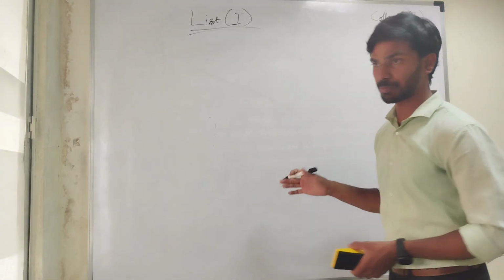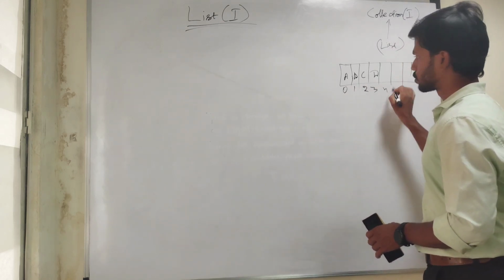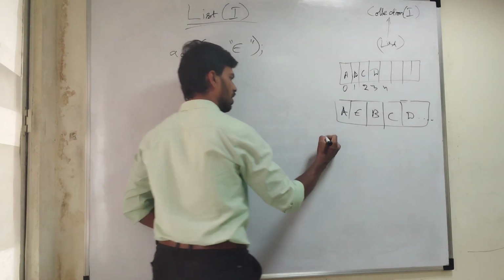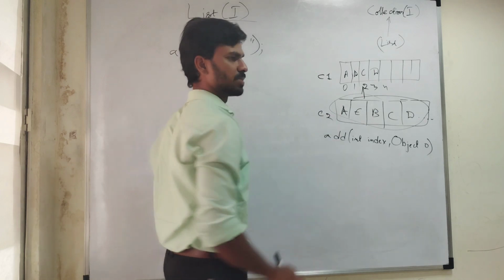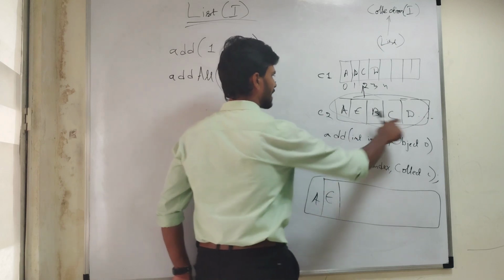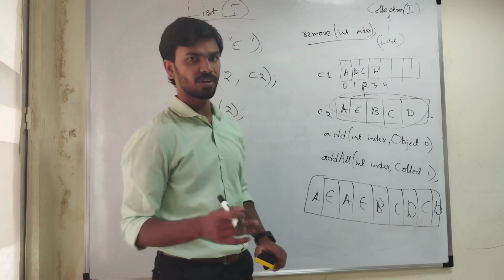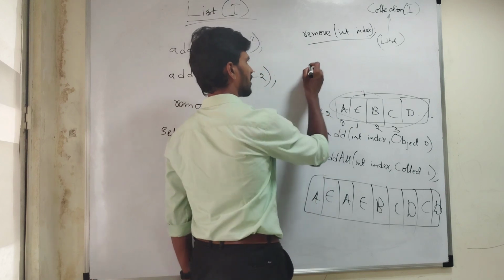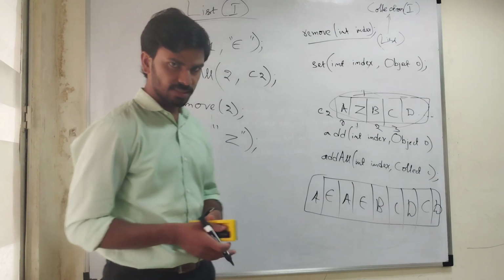List Interface in JAVA | FULLSTACK JAVA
Our Technologies :
JAVA,
PYTHON,
TESTING,
MAINFRAMES,
.NET,
POWER BI,
DATA SCIENCE.